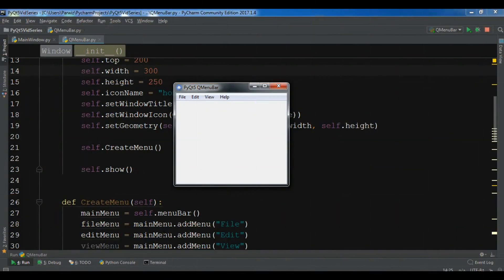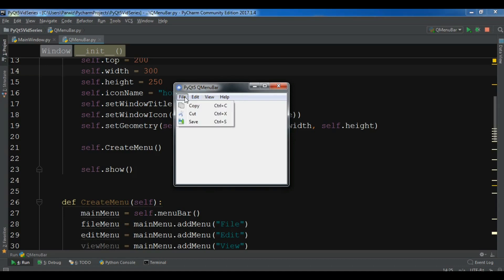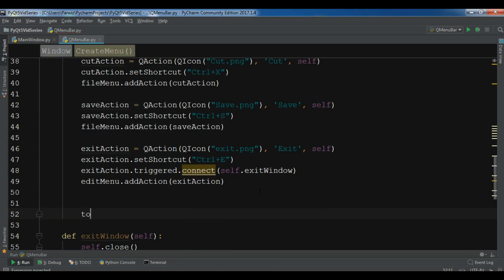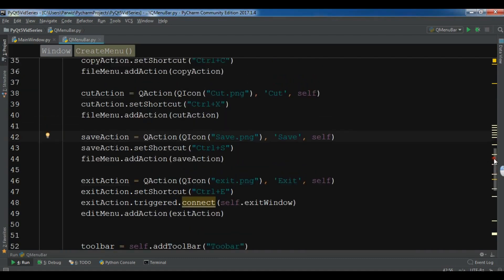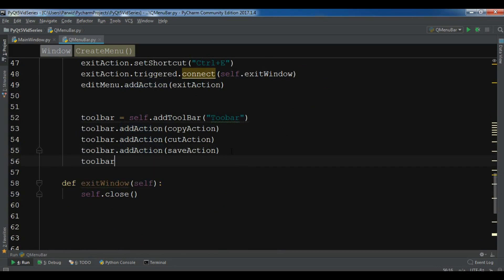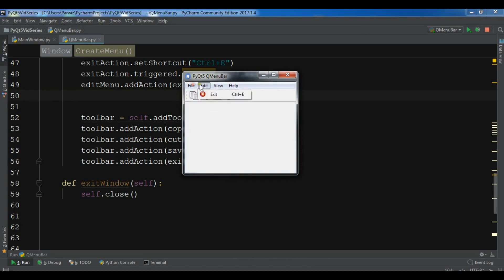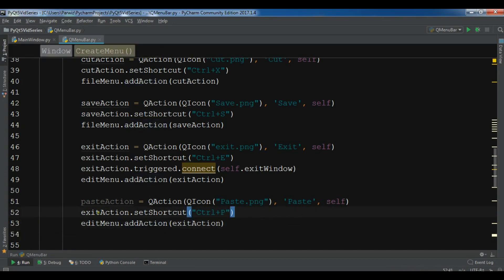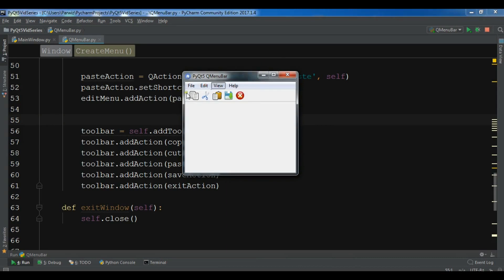PyQt5 Desktop Application Development Creating QToolBar #26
In this PyQt5 Desktop Application Development i want to show you how you can Create QToolBar In PyQt5